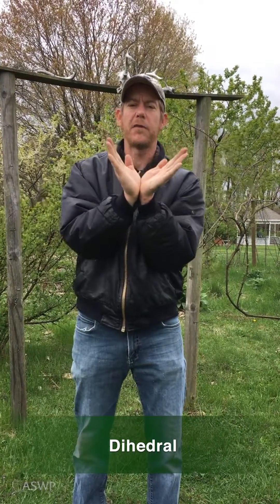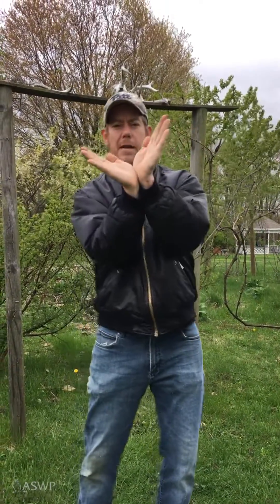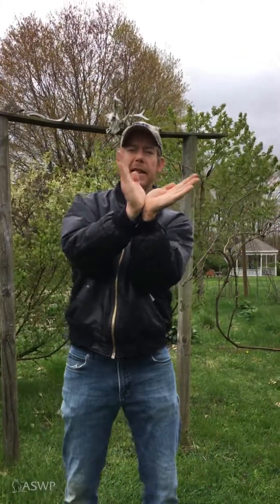Ask the Naturalist: Eagle or Vulture? Bald Eagle or Turkey Vulture? Learn to tell the difference.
Ask the Naturalist: Eagle or Vulture? Bald Eagle or Turkey Vulture? Learn to tell the difference in this segment hosted by our environmental educator, Chris.